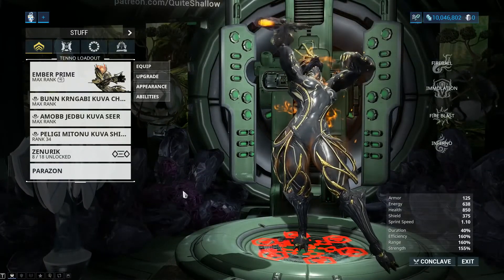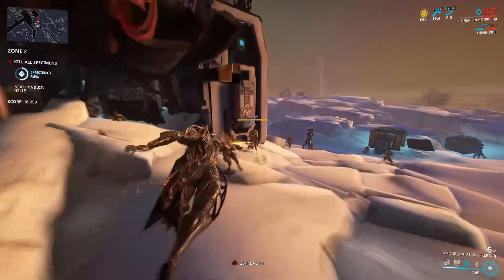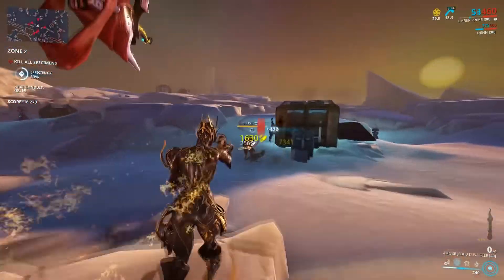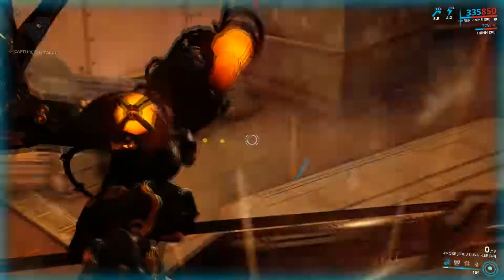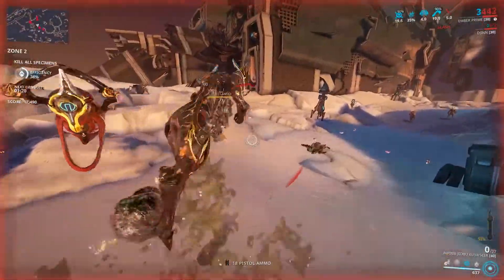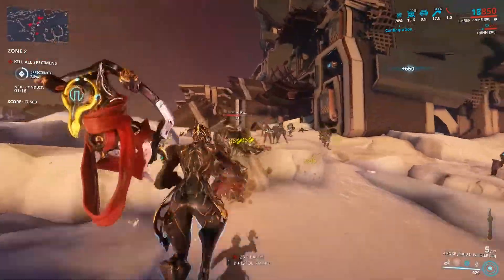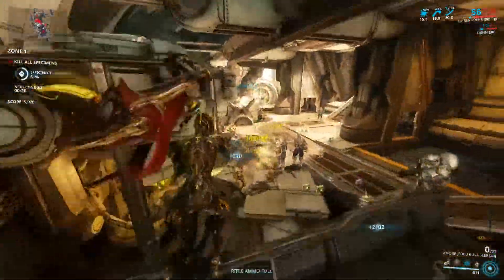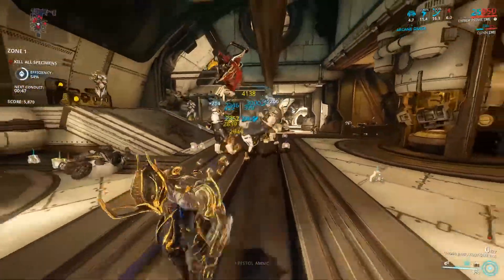Kuva Seer What have i done to deserve this Warframe (2019)